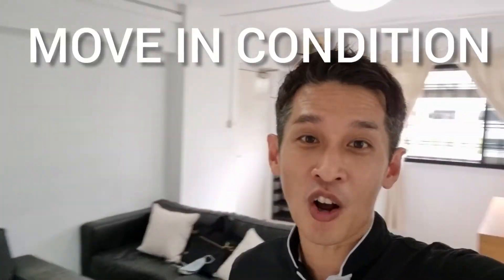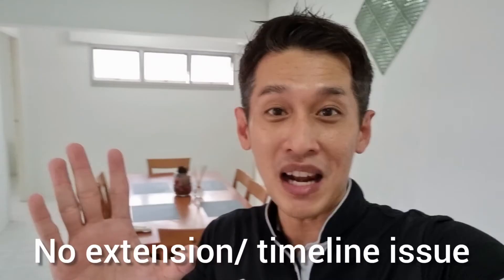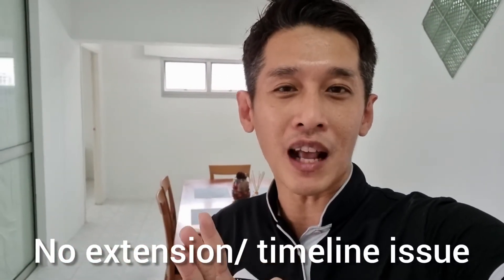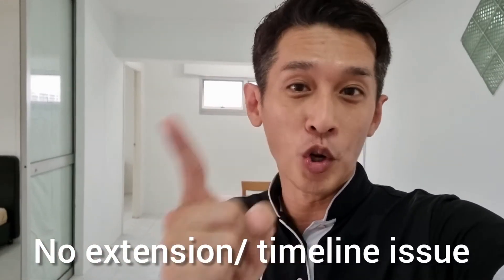💥 SO BIG!! Woodlands St 41 5Rm flat! ONLY $530K💥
421 Woodlands St 41
1301sf
high floor
corner unit
cheap price
direct north south facing
super windy
super bright
super CHEAP!!
Exclusive agent CHRIS CHOO 82007778